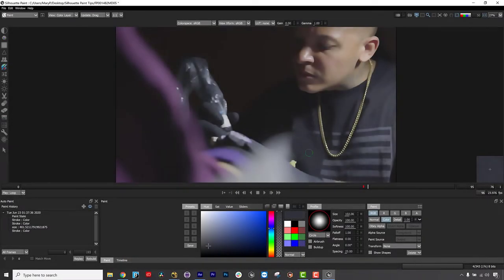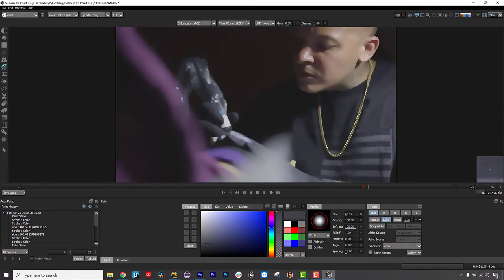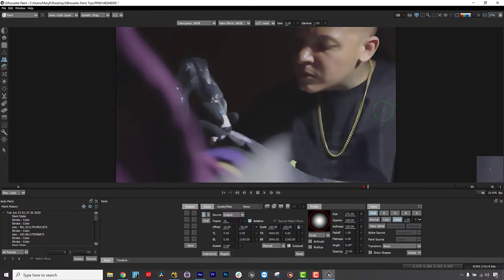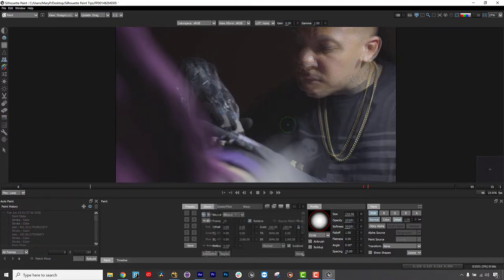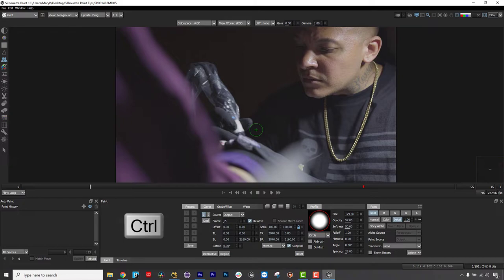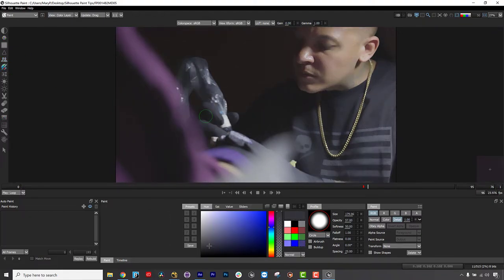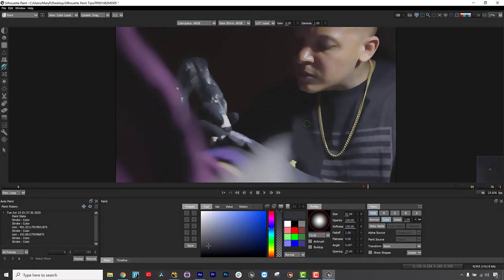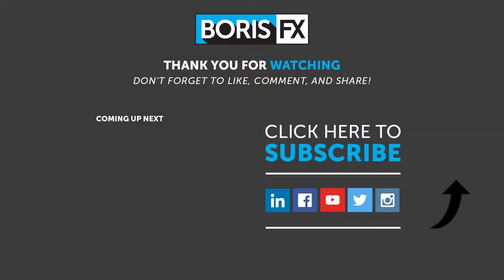Quick Tips for Silhouette Paint: Hot Keys for Quick Paint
In this short Quick Tip, Boris FX Senior Product Specialist Mary Poplin shows you what's cool about Hot Keys in Silhouette Paint!

Silhouette Paint is a fully-featured paint plug-in from Boris FX that supports Adobe After Effects + Premiere Pro and OFX hosts including NUKE, Resolve, Fusion, Vegas Pro. Includes integrated Mocha tracking!